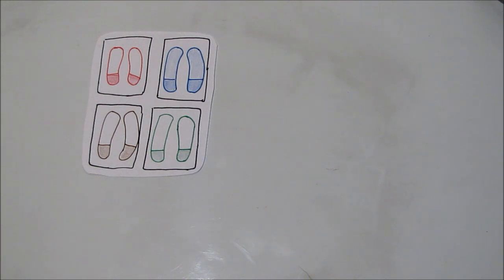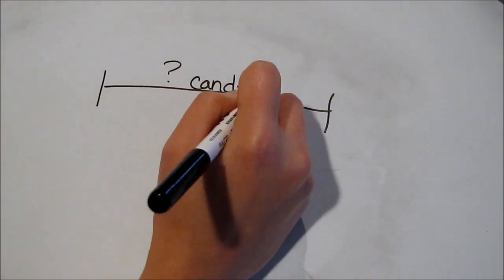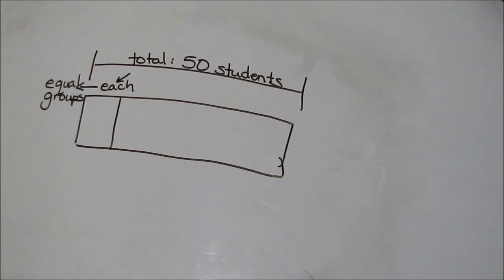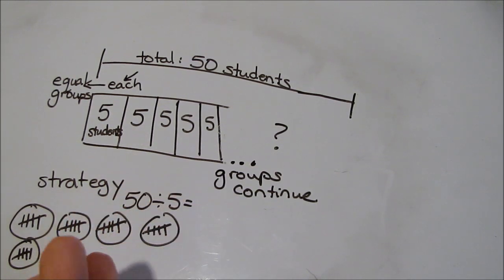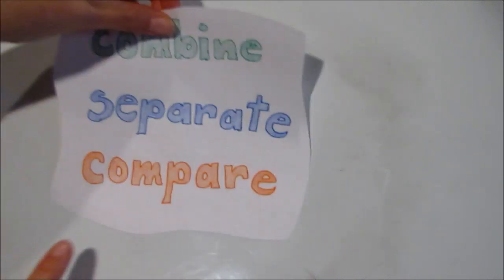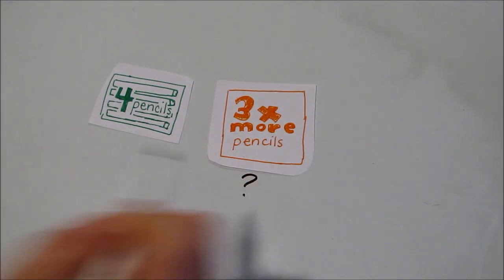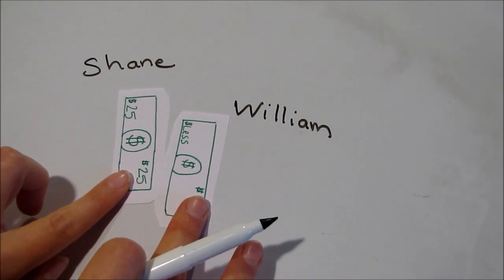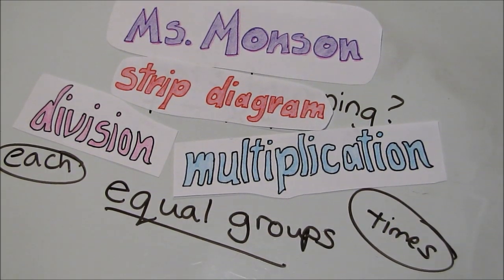7 Strip Diagrams, Multiply and Divide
Explanation and examples of strip diagrams for multipication and division story problems.